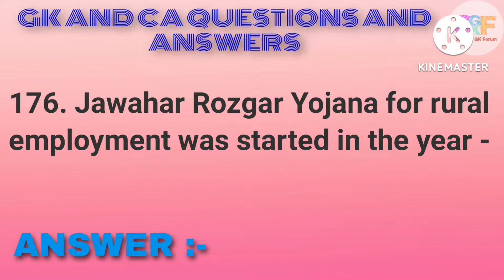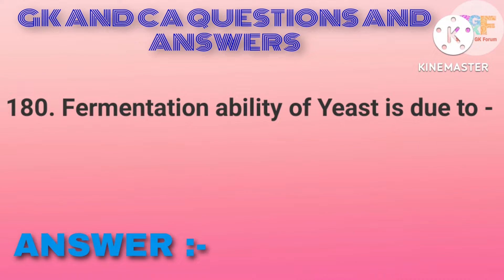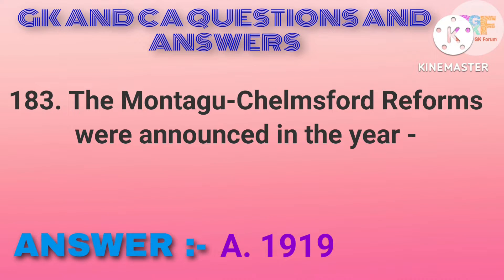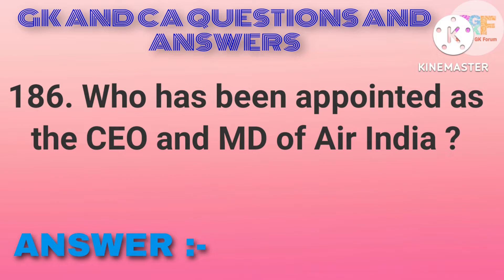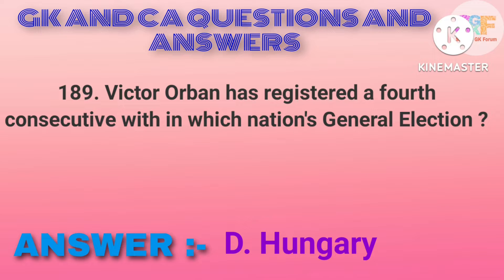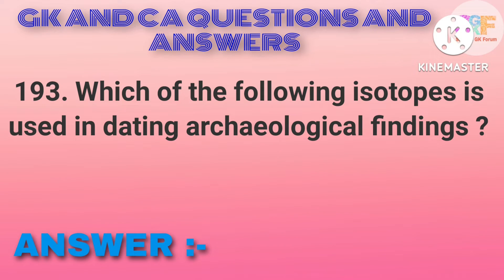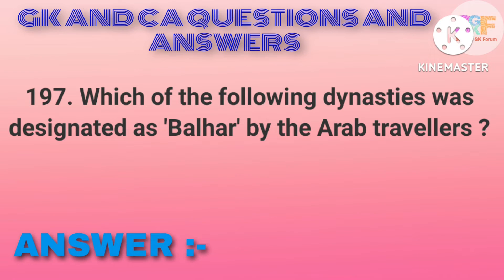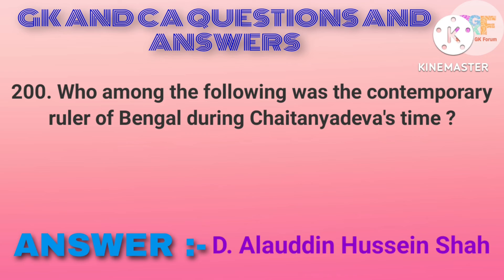WBCS 2022 SOLVED QUESTIONS AND ANSWERS PART - 8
For the govt job aspirants. Created by Sayan's GK Forum.